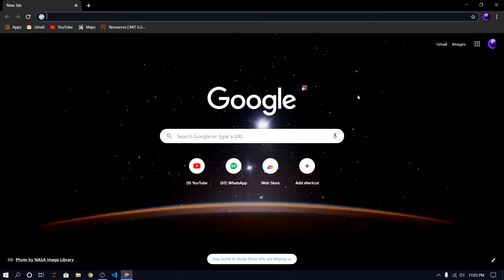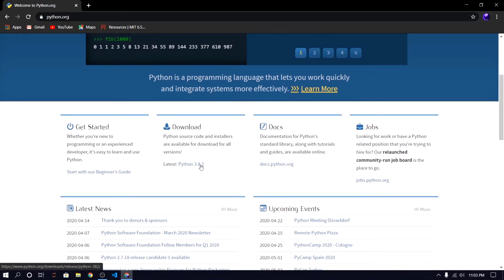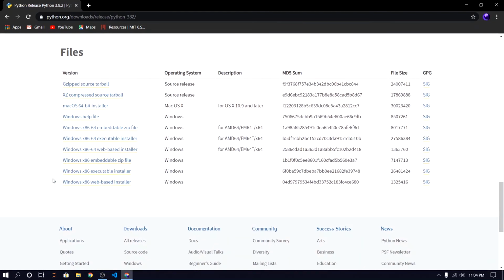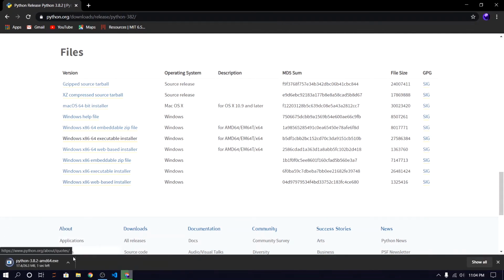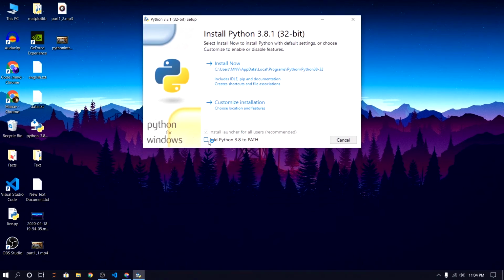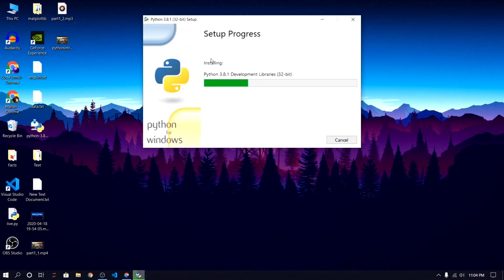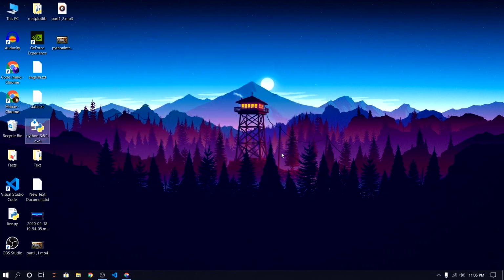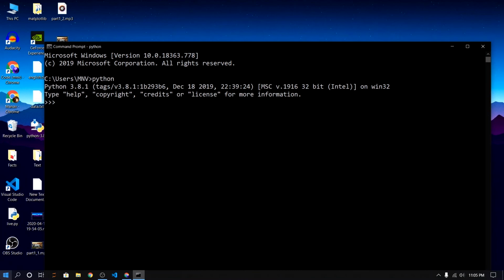Python Introduction | And Install Python in Windows | Python Installation |Python 2020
Hey Everyone in This Video I'm Going to Start New Series in that We are Going to Learn Python From Basic to Advance So If You Don't Know Any Programming Language Don't Worry In This Series We Will Learn Python From Very Basic
So My Request is that Please Follow Entire Series Im Sure After This Series You Will Be Confident About Python Programming Language , And Im Sure After That You Can Learn Machine Learning , Deep Learning ,Web Development etc Field so Lets Get into this Video .